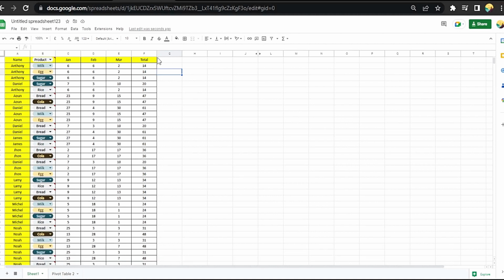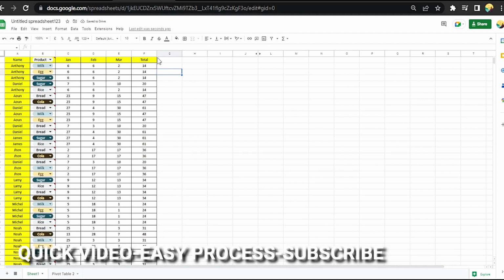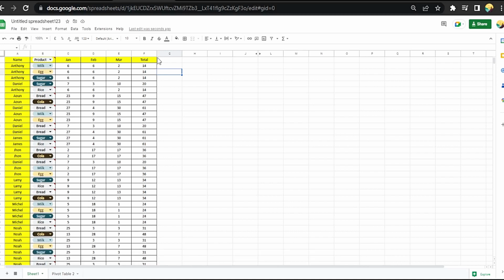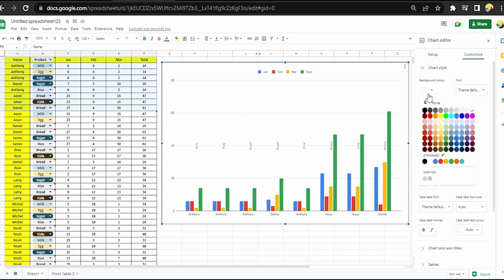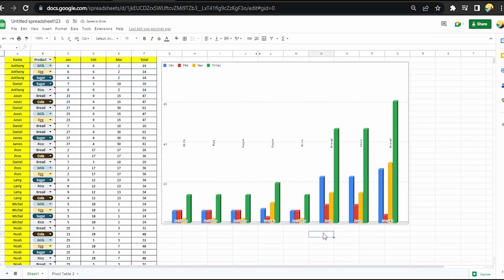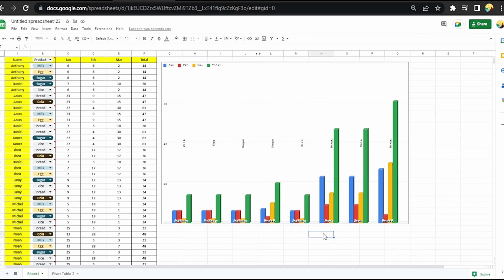✅ How To Insert Chart In Google Sheets 🔴